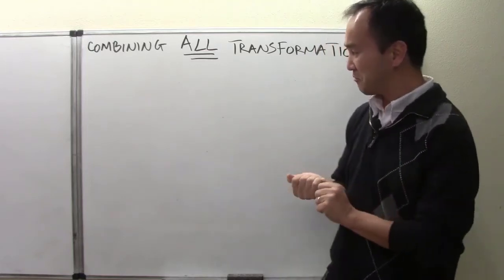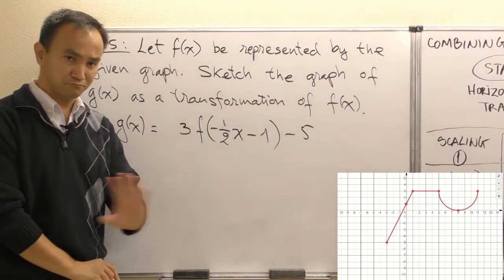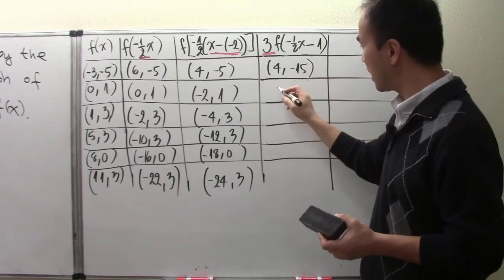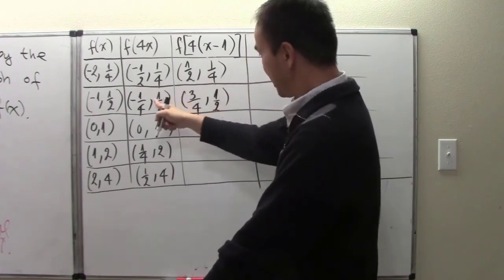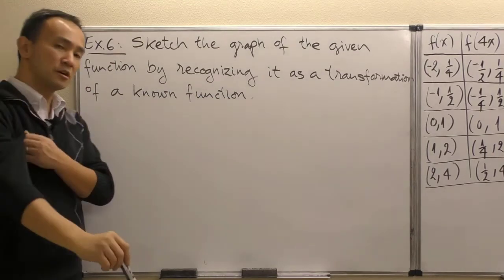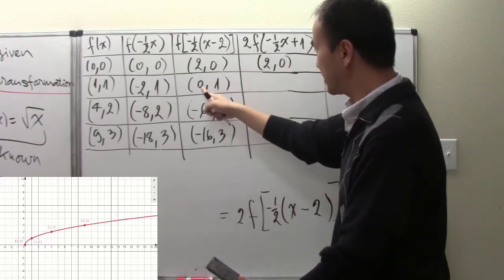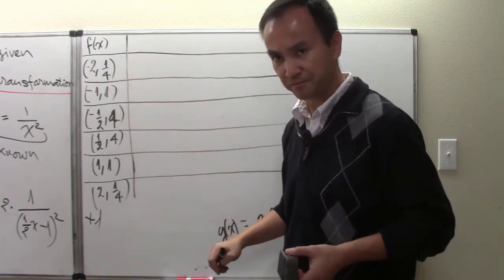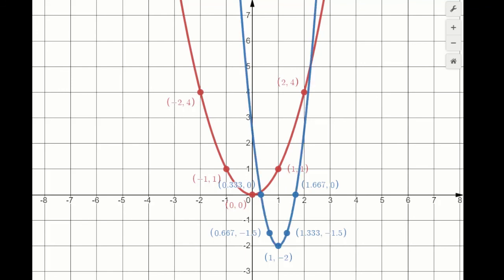141_F013: Transformations - Part VII (Combining All Transformations)